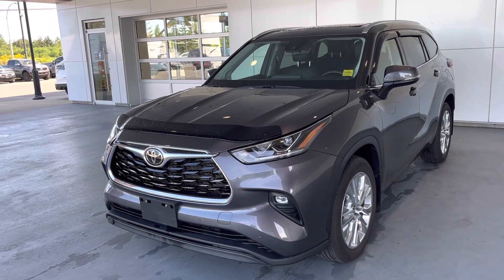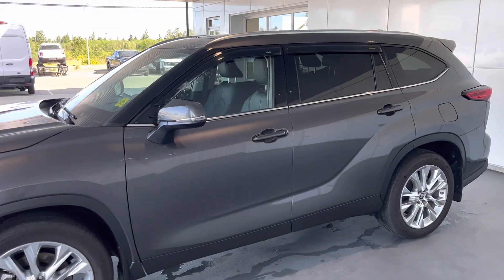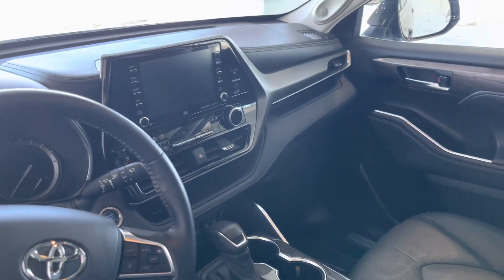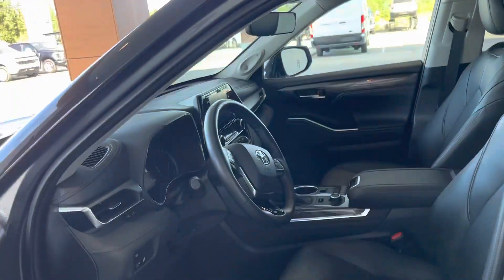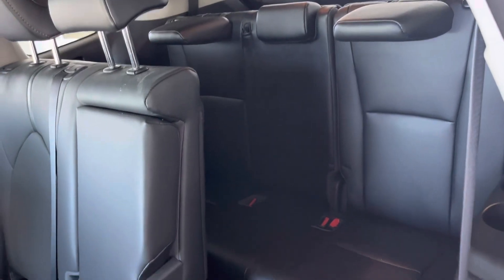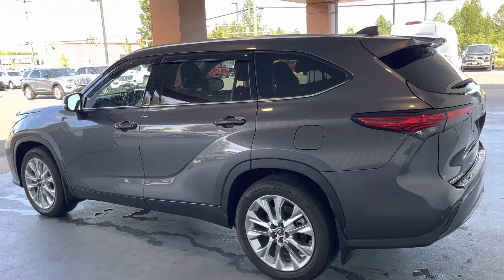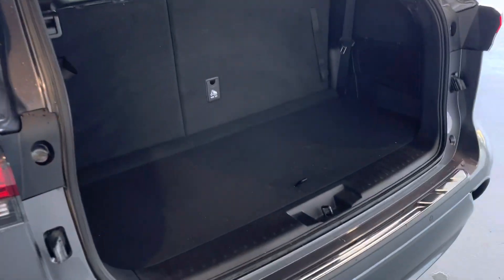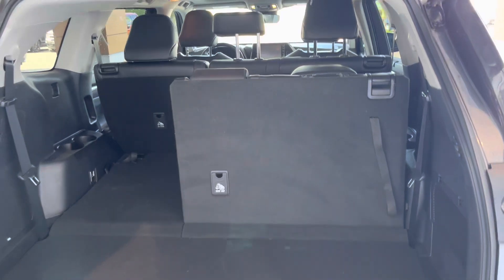2021 Toyota Highlander Limited AWD 8 Seats